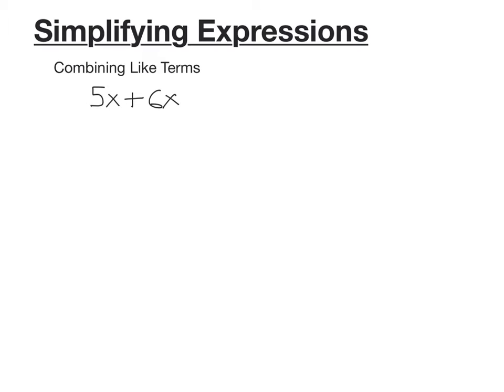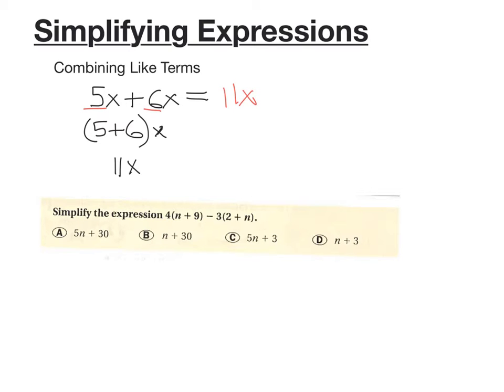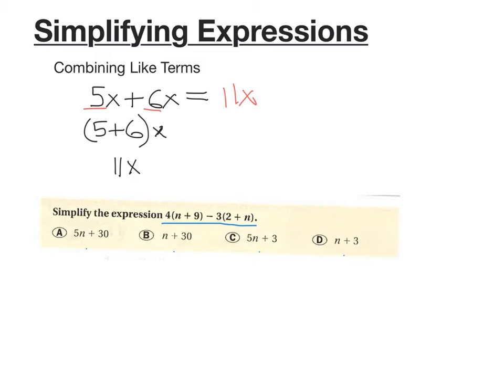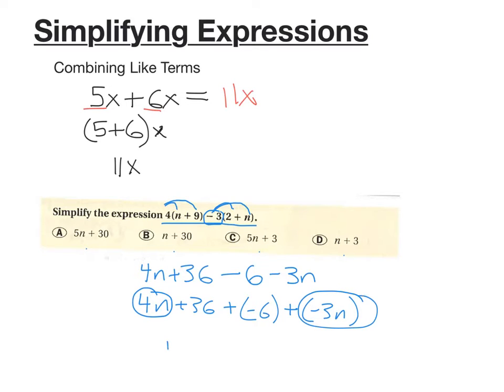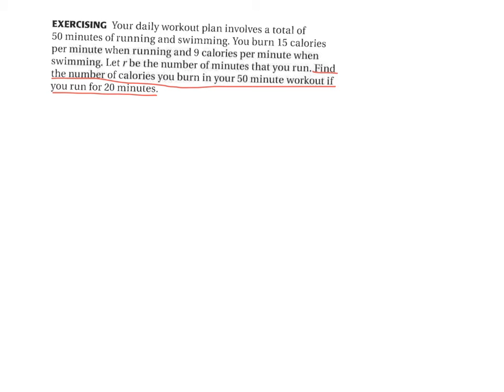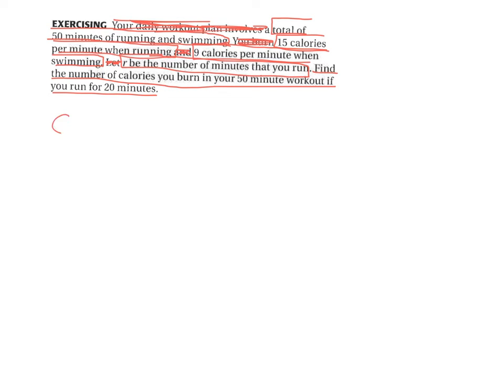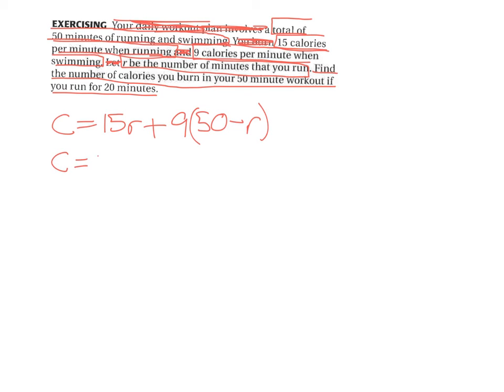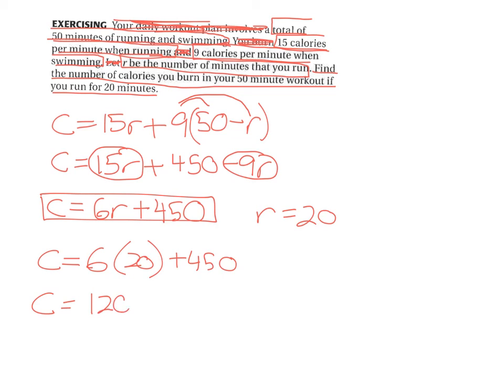Simplifying Expressions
Simplifying expressions by using the distributive property and combining like terms. Algebra 7 homework for 9.26.16.